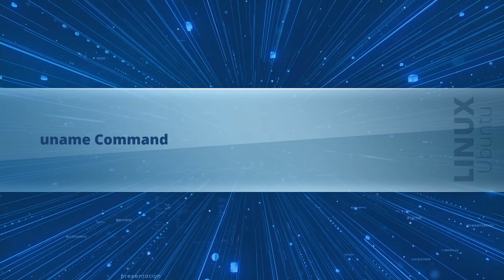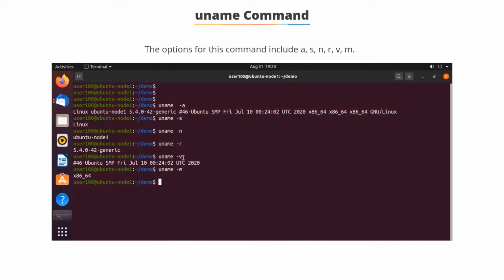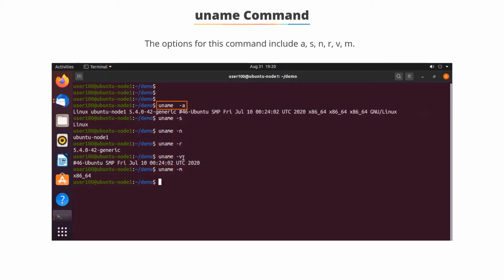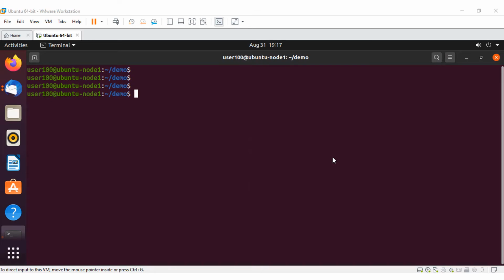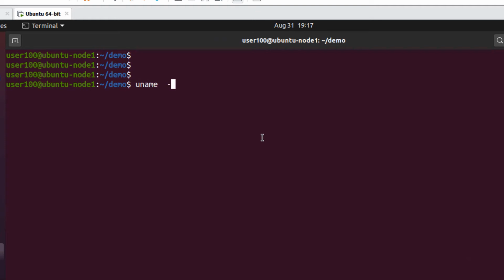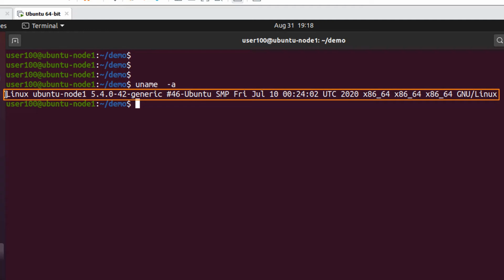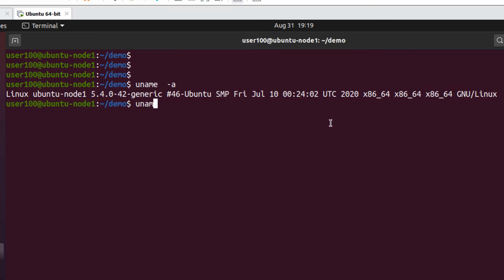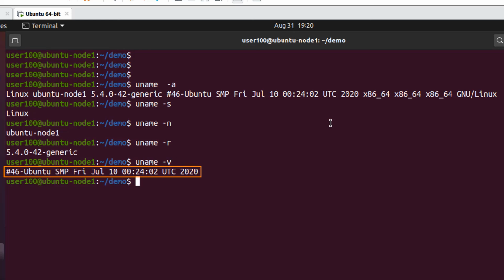5.19 Uname Command